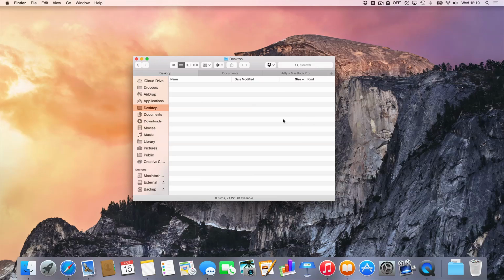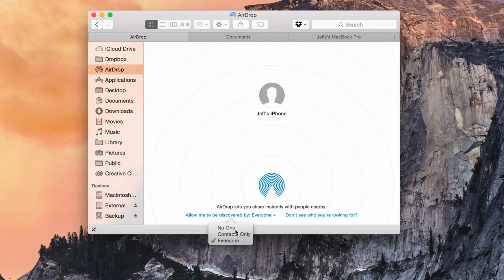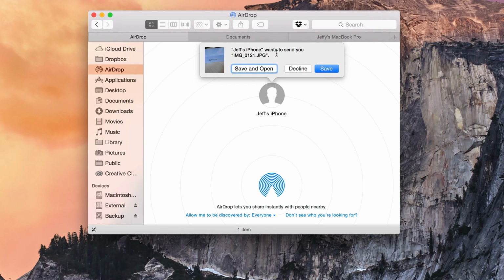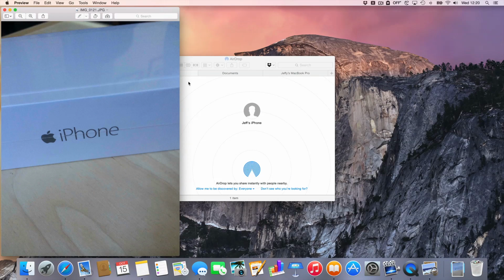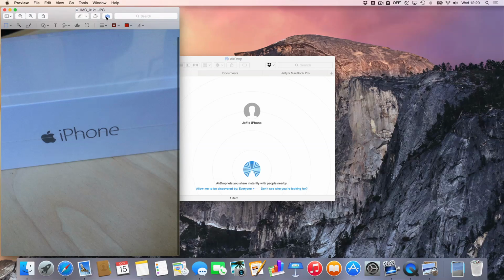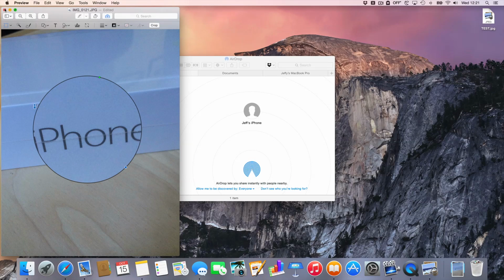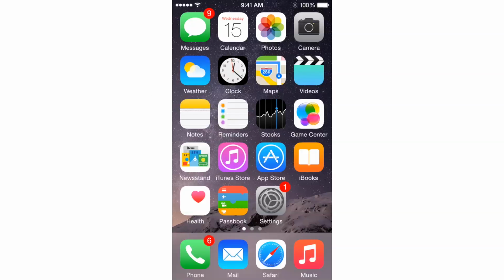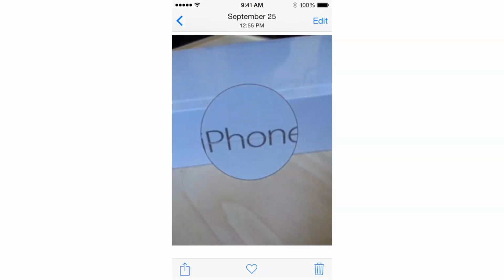AirDrop with iOS - OS X Yosemite Starter Guide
This post is an excerpt from iDB's Yosemite Interactive Starter Guide. To learn about OS X Yosemite's most outstanding new features, and to support iDB, you can download it on the iBooks Store for $0.99.

About iDB